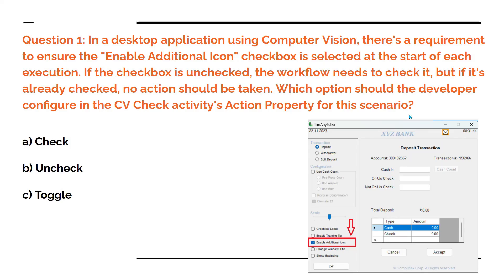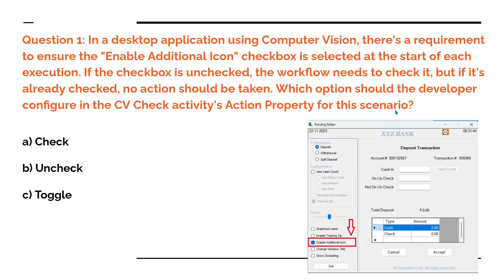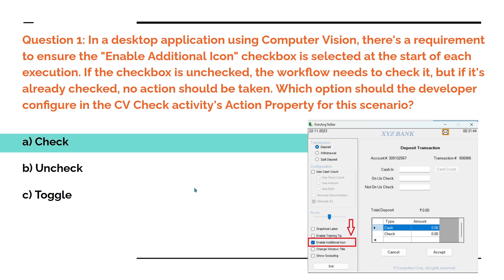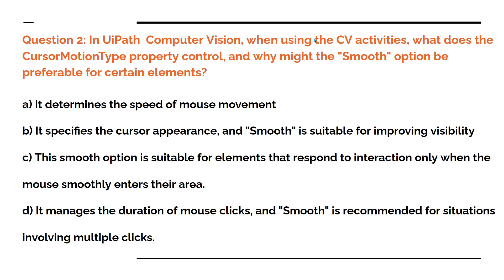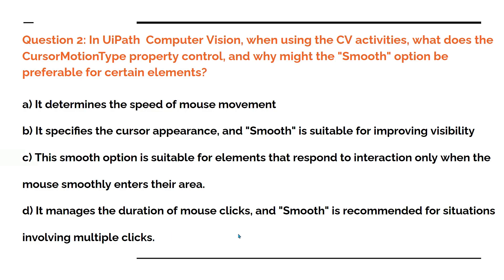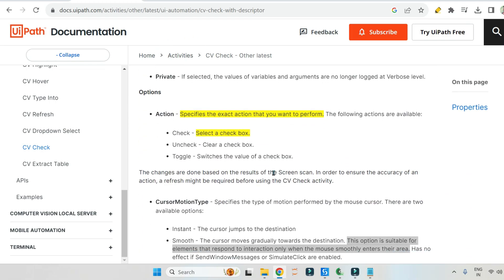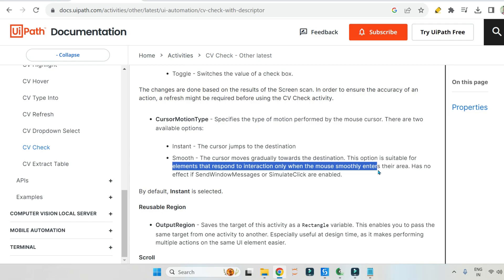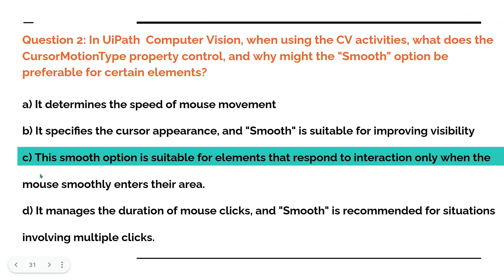Q&A on CV Check Properties | UiPath Automation Developer Professional Exam Preparation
Dive into a Q&A session about CV Check Properties, essential for acing the UiPath Automation Developer Professional Exam!